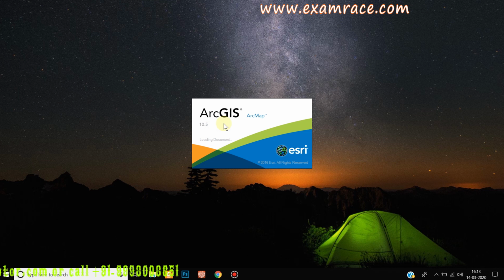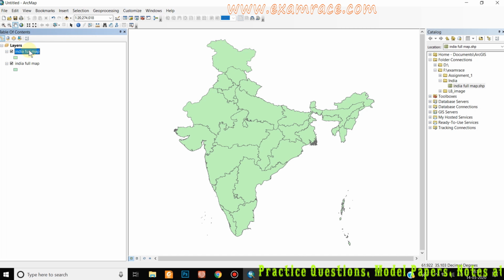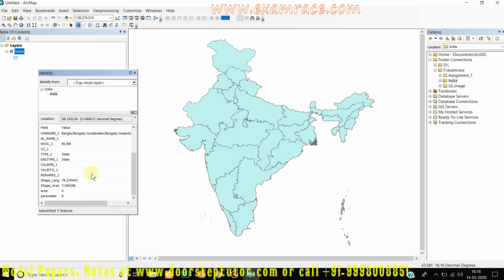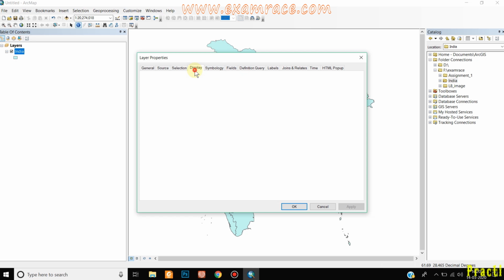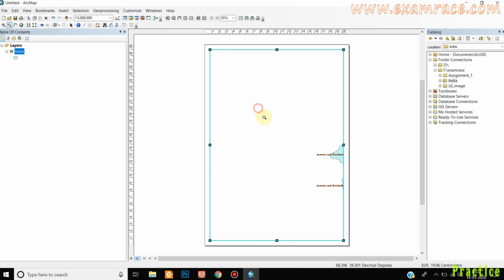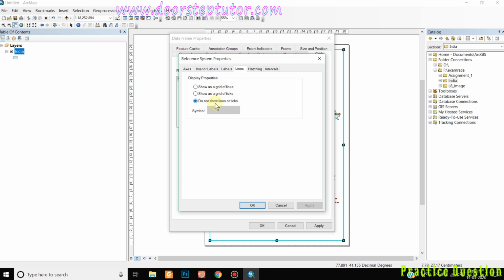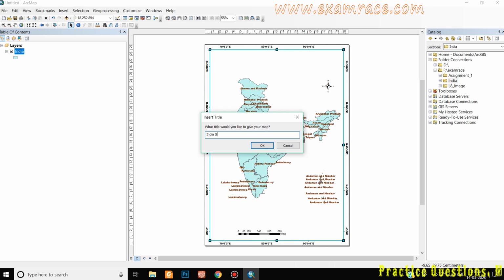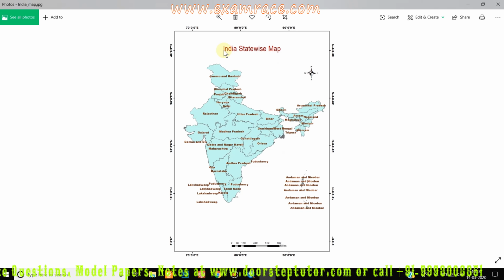ArcGIS Tutorials: Introduction to Vector - Renaming Layer, Knowing Information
Chapters:
0:00 Introduction to ArcGIS interface
0:35 ArcMap workspace overview
1:15 Managing the Table of Contents
1:33 Using ArcCatalog for data management
2:15 Adding data to the Map viewer
2:43 Differences between Add Data and Catalog
3:28 Renaming layers and file safety

This tutorial provides a practical introduction to the ArcGIS software interface, focusing on how to effectively manage vector data and layer information. You will learn how to initialize ArcMap, utilize the Table of Contents, perform folder connections via Catalog, add and remove data, and manage file properties like renaming. This hands-on approach ensures you can organize your spatial projects and maintain clean data workflows efficiently.

Arc Map is basically designed for GIS but we can also use it for remote sensing purpose. There are mainly two types of data that are Raster data (images) and Vector data (shape layer). In Arc map we can process both dataset. In Arc map the “Table of Content” shows the layer information within it and the “Catalog” bar keeps all the functions with the dataset. In the video we perform the following analysis;
•Add Data- The very basic thing to perform any analysis we need to add the data can be vector or raster. We can add the data from the “Add data” tool or we can add the data from the catalog view. We can use both but the catalog view made not only to add the data but also to modify, analysis and various other purpose.
•Rename the layer- From the catalog view we can directly rename the layer by right clicking and after that remove the layer from the view bar and again open it. We can also Copy a layer from the catalog and also paste the layer into another folder directly. The most important note, if we delete something from the catalog it will delete the thing permanently, so always keep in mind while deleting an object in catalog.
•Knowing the information- The “identify” tool is made to give all information of the existing layer (both vector and raster) in the view bar. If we want to know any information of the data from the tool we can easily get to know the basic information and also the projection information which data contains within it. For vector data we can also know the information by opening up the “Attribute Table”. We can see the existing information and also add information as per our necessity.
•Labeling the data- If a vector data contains information in it, we can display the information on the data set and also can modify as per our necessity.
•Layout of a data- Preparing a map is simply known as Layout. After performing all the analysis part we prepare a map and then give it a layout view to read the map easily. The layout purpose is all about to express the information content to a general person who can easily understand it.
•Export a map- After preparing the layout of the data it is generally exported in our needed format for a non-GIS person to a readable format. We can also say it the final product of the mapping purpose.